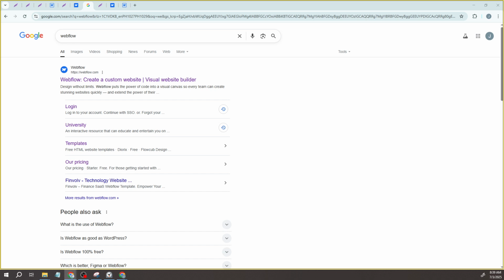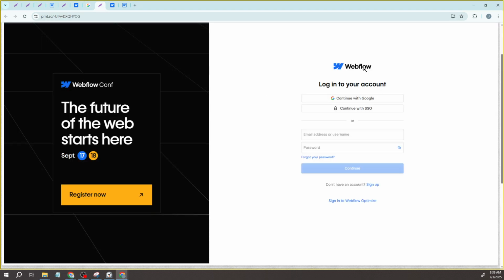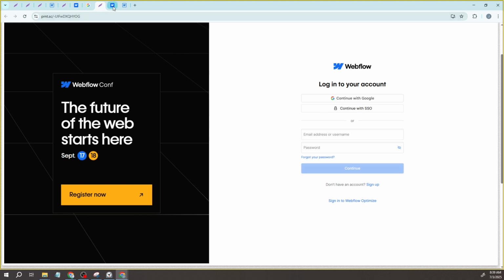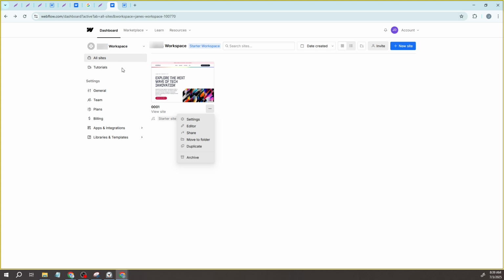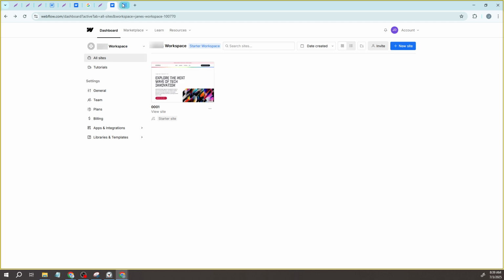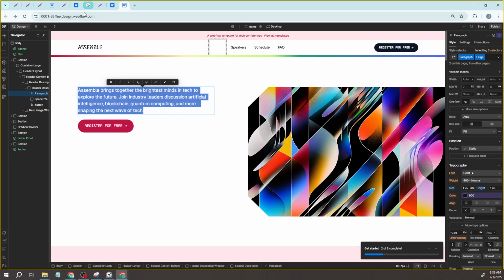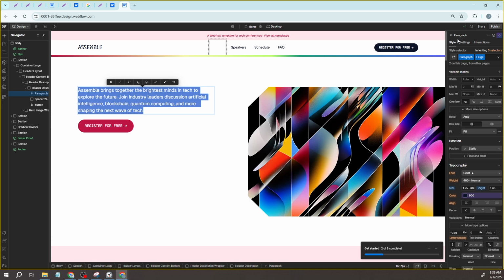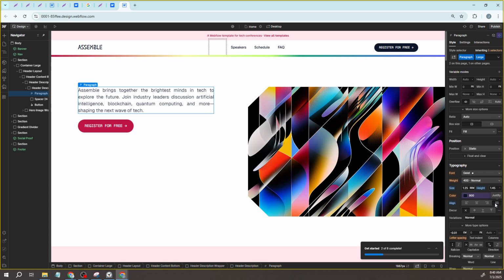How to Justify in Webflow [2026 Full Guide]